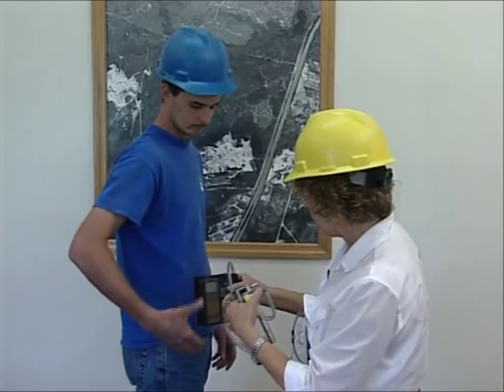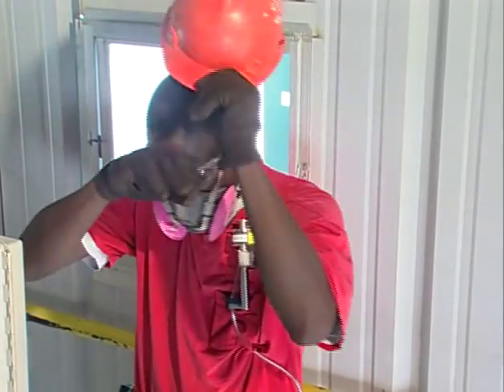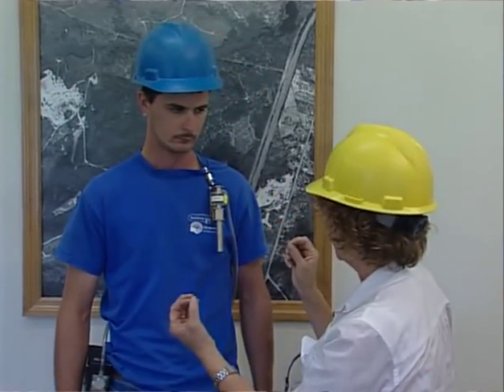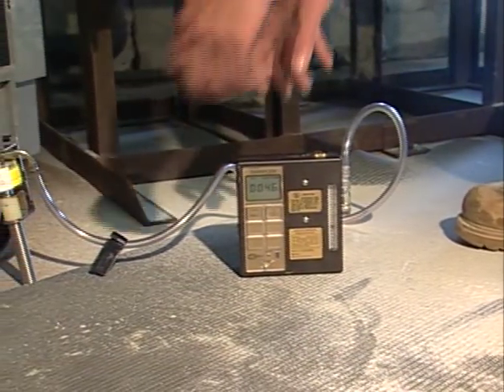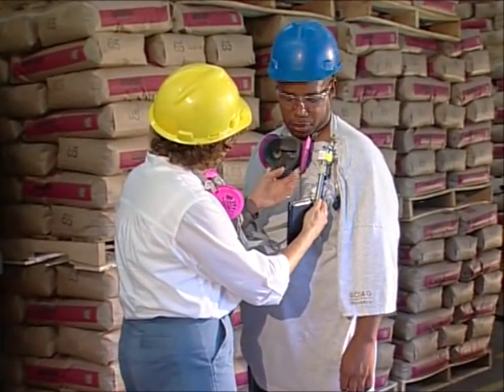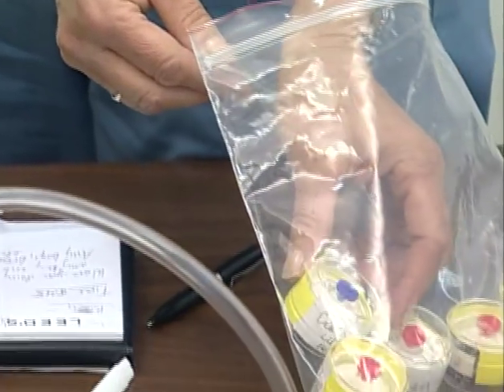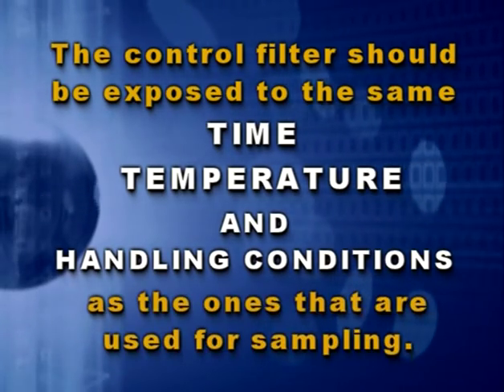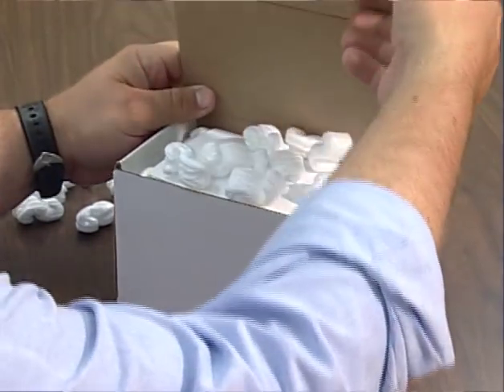Obtaining a Dust Sample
DVD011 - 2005 - Respirable Dust Sampling